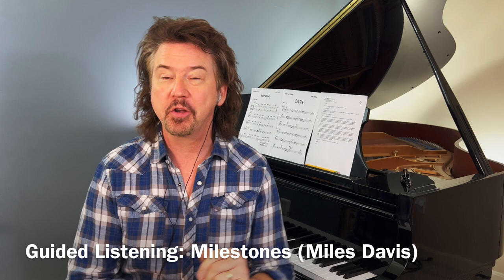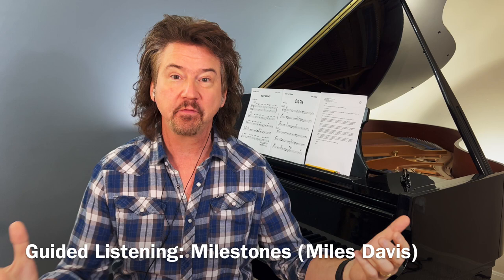Guided Listening: "Milestones" & Miles Davis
FOR ALL INSTRUMENTS - Milestones! A great album, a great tune, and perhaps the first modal jazz song of the modern era. Jeff offers up a guided listening session here with some observations on Philly Joe’s atypical drumming, the rhythms section’s phasing in the Bridge, and Coltrane’s over-articulation. Wait, what . . . ? Knowing what to listen for in jazz makes us a better playing, and certainly gives us a path to enjoying the art form more. Let’s dig in.

• Join us for the JazzWire Summer Summit (formally Maryland Summer Jazz)! July 15 - 17, and July 20 - 23, 2022.